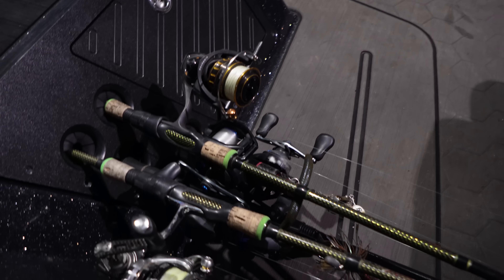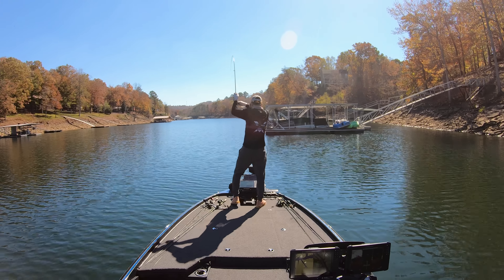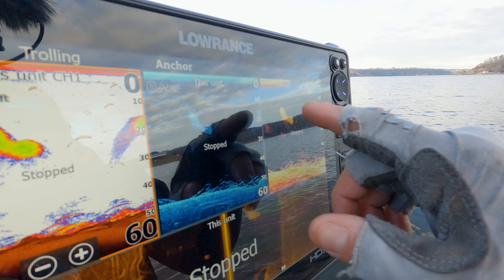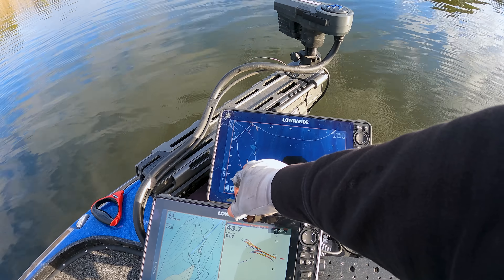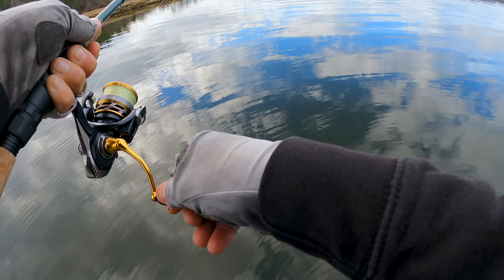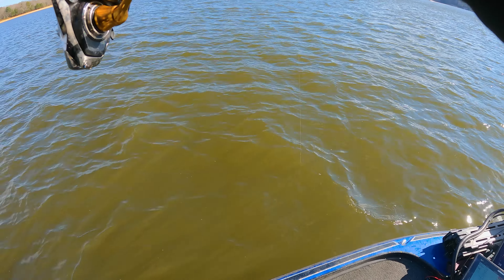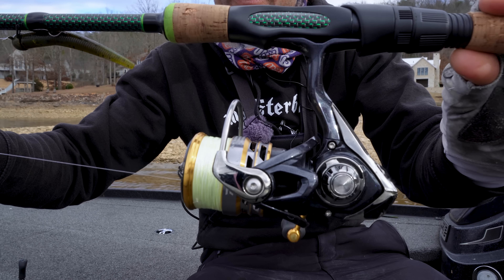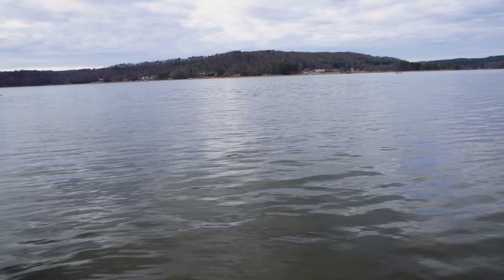I'm going to get in TROUBLE for THIS - The Newest Way To Flip For Bass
I love flipping for bass and this new way to flip and pitch to catch fish is amazing!

Save 25% with code: MikeyLikesIt